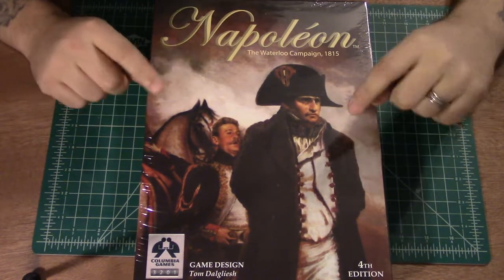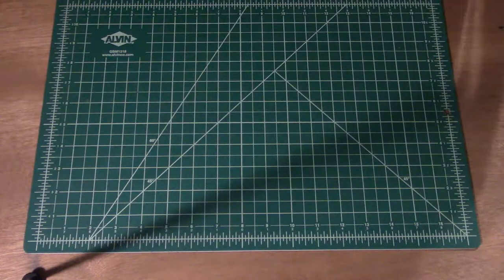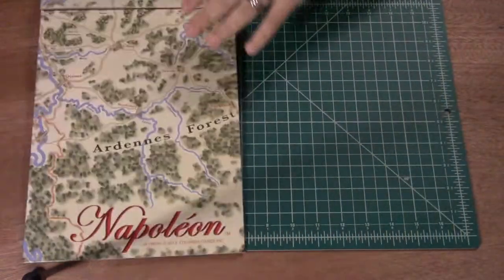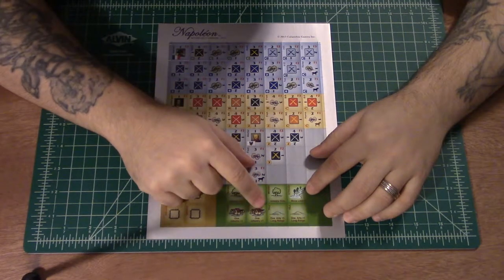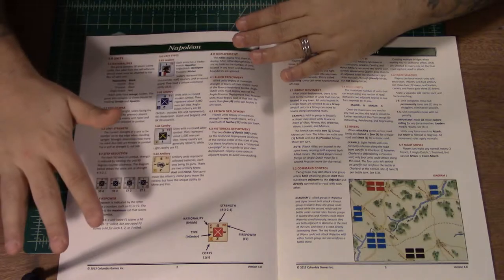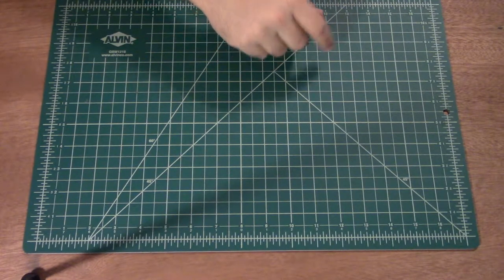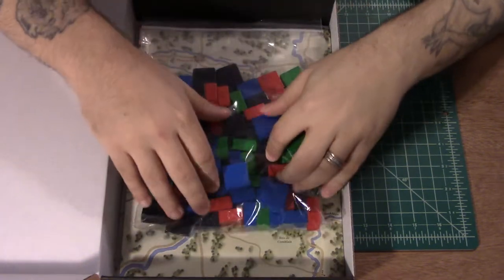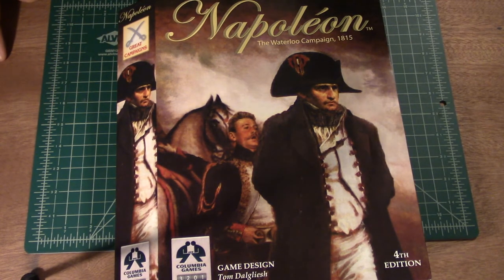Napoleon 4th ed Waterloo Campaign, 1815 by Columbia Games Unboxing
I may be late to the party, but this game looks great!